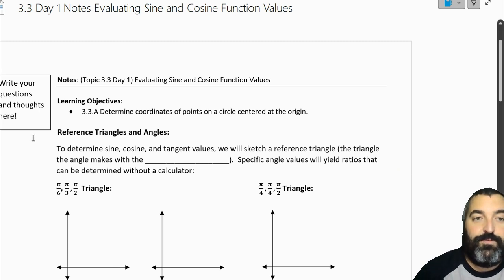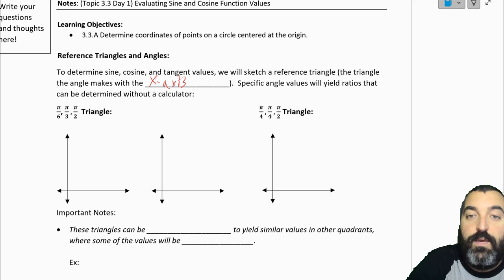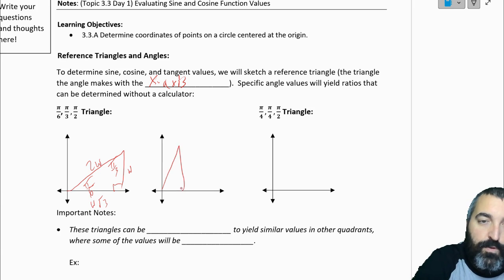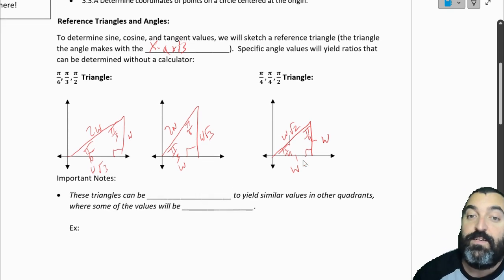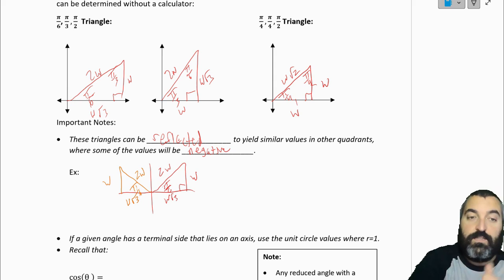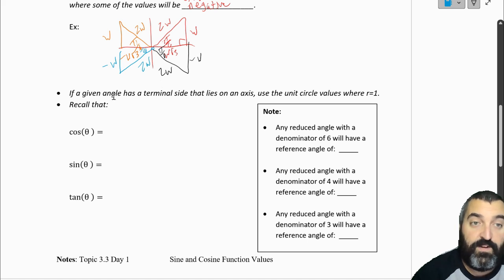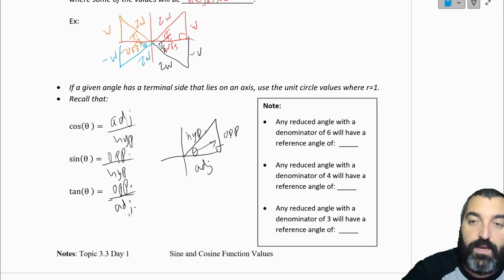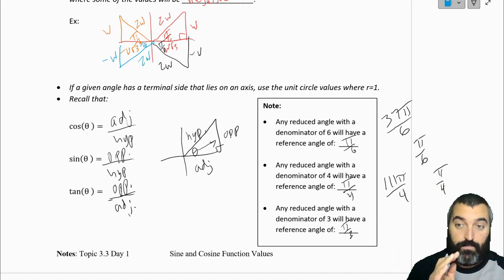3.3 Sine and Cosine Function Values Part 1